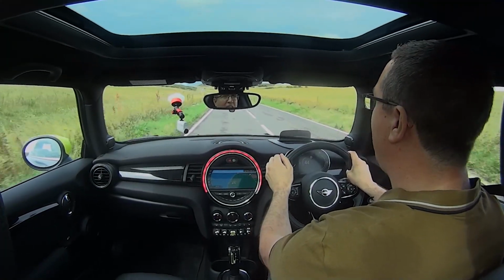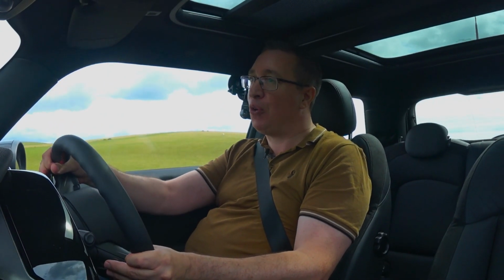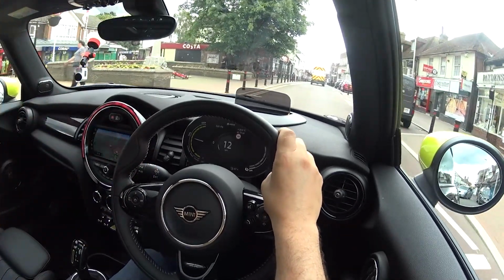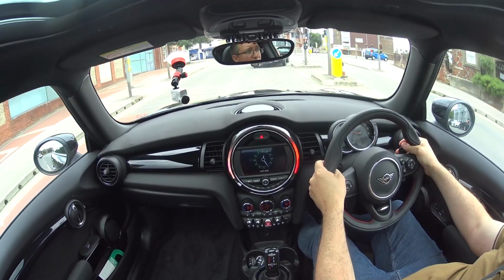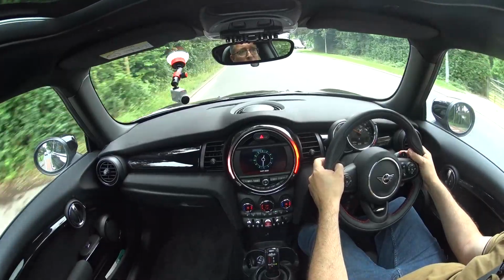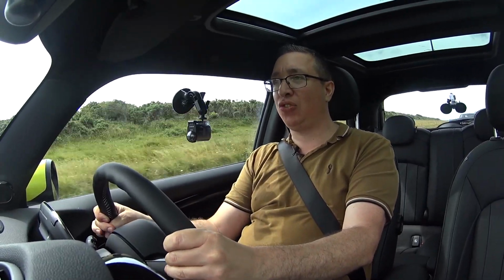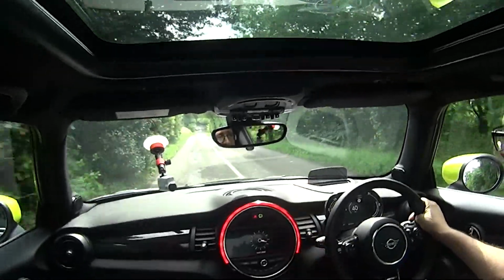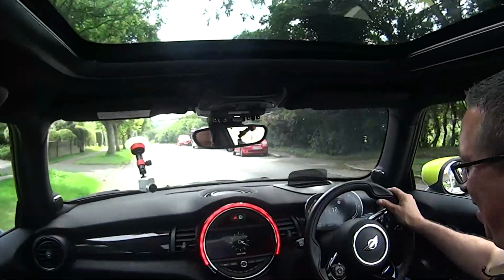Mini Electric - More fun than the Mini Cooper S ! [EP1]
I put the new 2020 Mini Electric up against the new Mini Cooper S Petrol, can the new electric hothatch be a better car than the petrol Mini.

The 2020 Mini Cooper S petrol is very simlar to the 2020 Mini Cooper S Electric but with the electric engine offering instance power and a better weight distribution can the 2020 Mini Electric be the better car. Join me in part 1 where we take a look at the cars side by side and ask
1) What is the Mini Electric and Mini Cooper S like in town
2) The interior of the Mini Cooper S Electric Vs the Mini Cooper S
3) Performance of the Cooper S petrol and Mini Electric

To arrange a test drive of the Mini electric or any Mini please call Chandlers Mini in Hailsham on 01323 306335.
Address: MINI Centre, Gleneagles Dr, Hailsham BN27 3UA